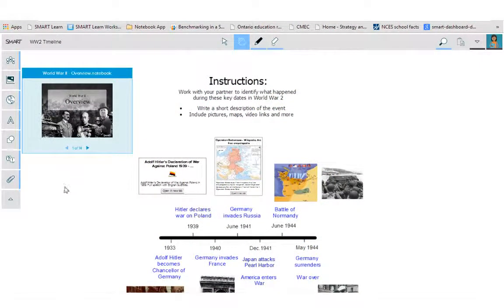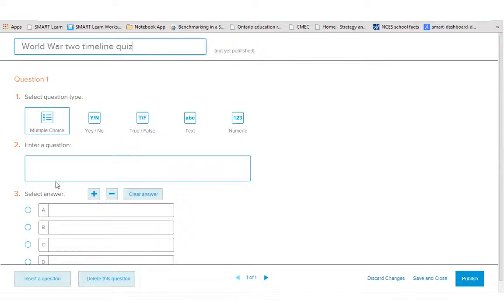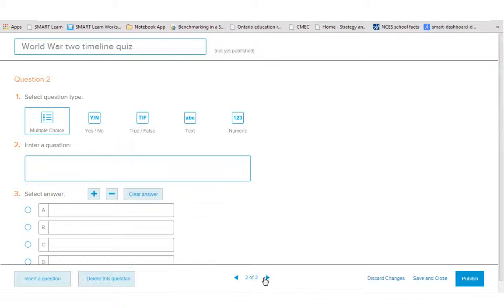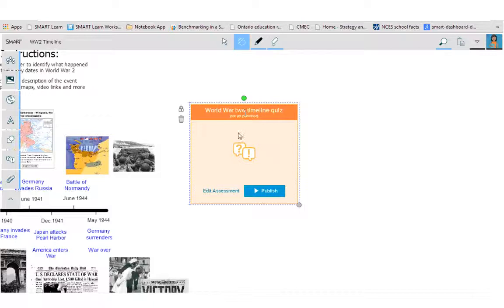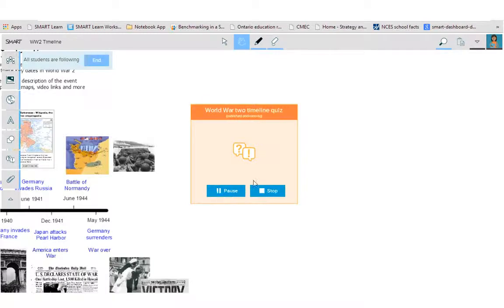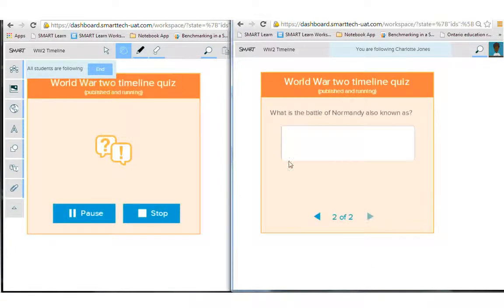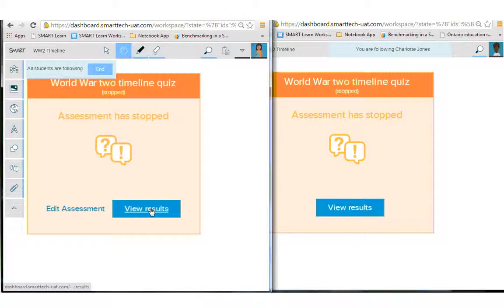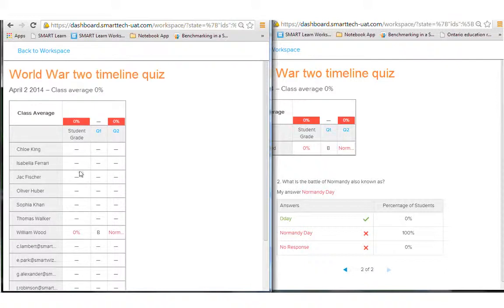Adding an assessment to SMART amp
This video shows you how to add an assessment into SMART amp